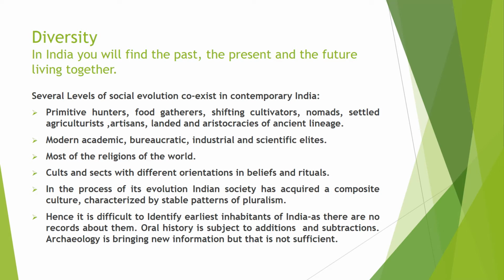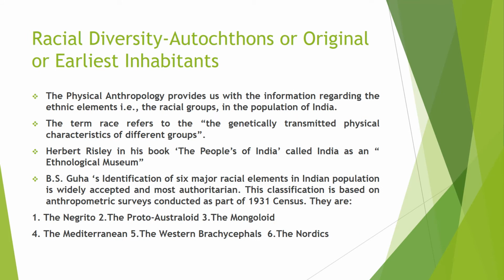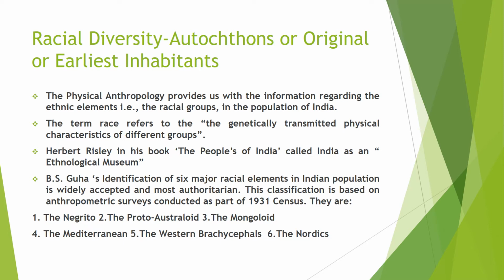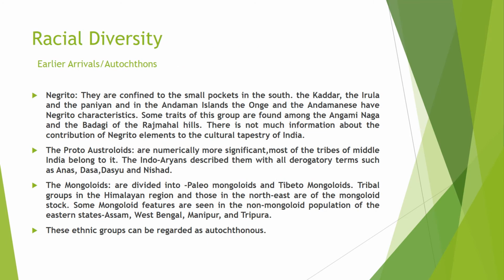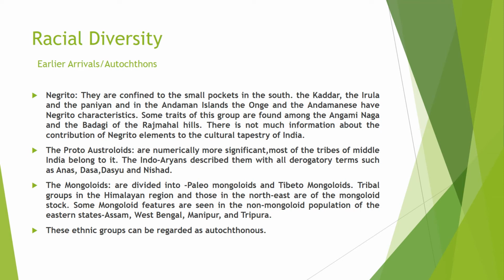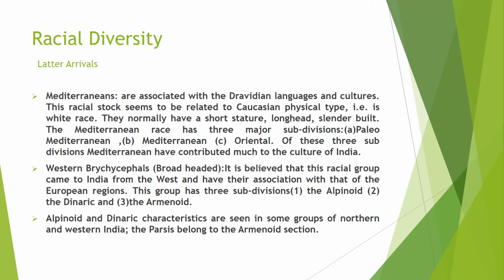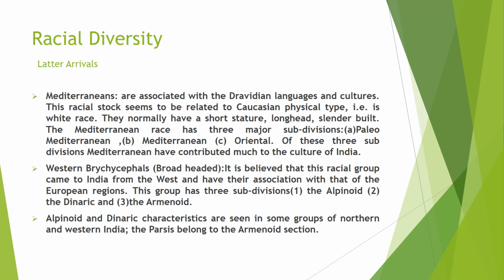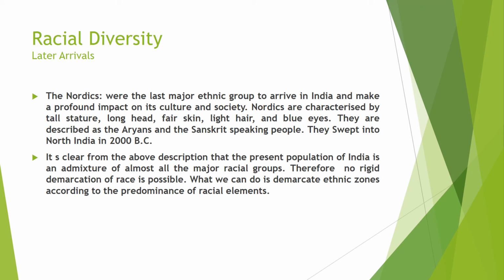Study of Indian Society video 1.-Racial Diversity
In this video we become familiar with the racial diversity of India.